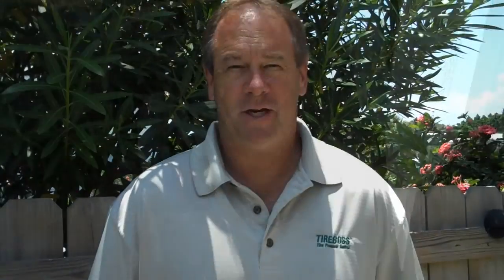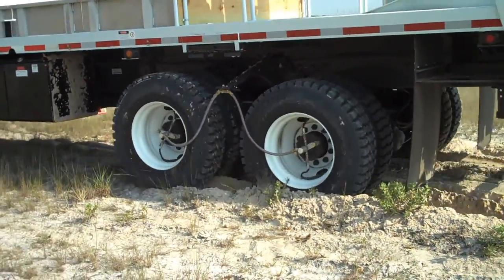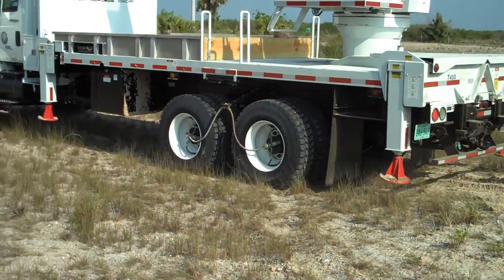Florida Power and Light Tireboss 6x6 Sand Demo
We installed a Tireboss System for Florida Power and Light on their new 6x6 crane truck. We took it off road in some sugar sand and got it stuck in the 6x6 mode. We then lowered the tire pressure down to 25 psi using the Tireboss controller in the cab. With the increased footprint of the 25 psi tires it was able to run in the sand without getting stuck.